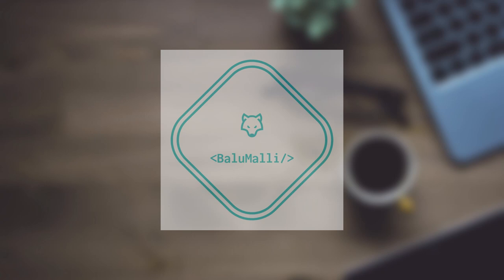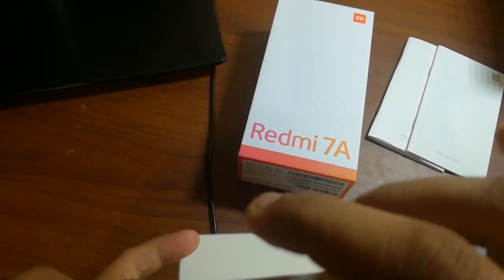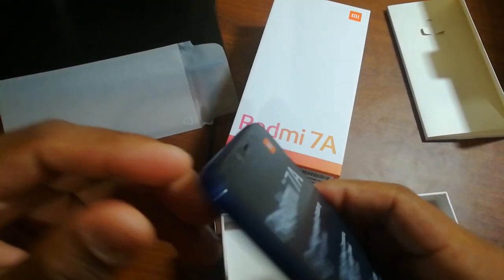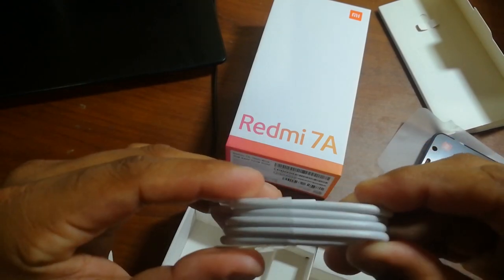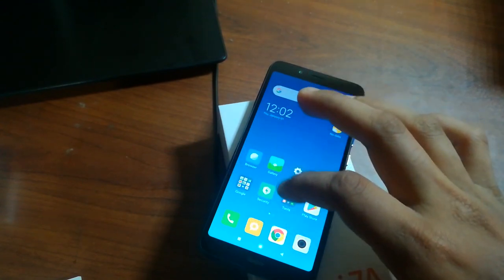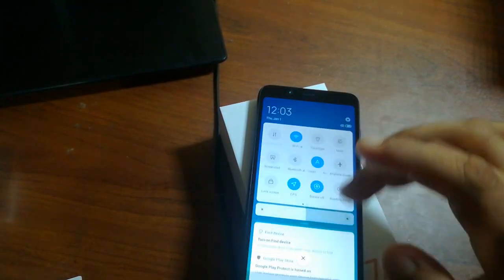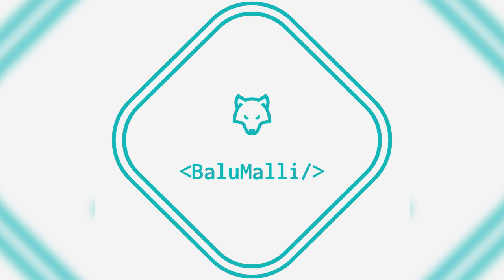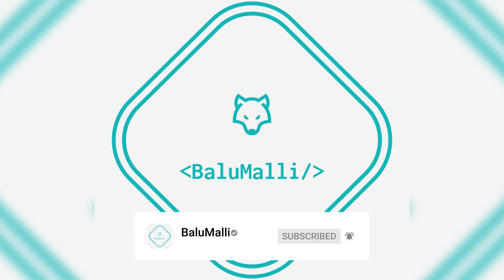Xiaomi Redmi 7A Unboxing And Review Sinhala | Tech Edition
Xiaomi Redmi 7A is a smartphone developed by Xiaomi Inc. The smartphone is available in three colour variants — Matte Blue, Matte Gold, and Matte Black. Redmi 7A comes in two storage variants, 2 GB RAM and 16 GB with 5.45-inch HD+ display. Redmi 7A pricing starts at ₹5,999 for 16 GB And ₹6,199 for 32 GB[1]